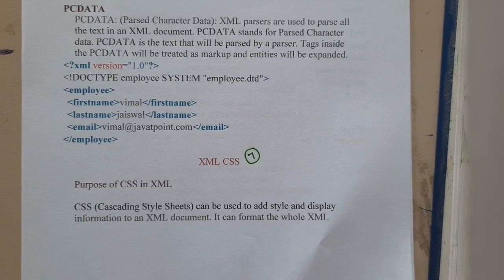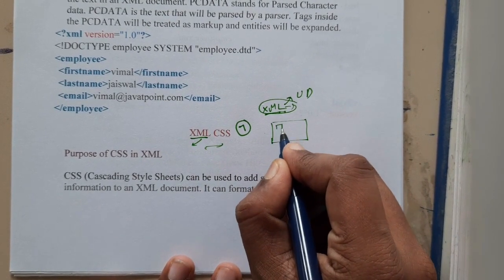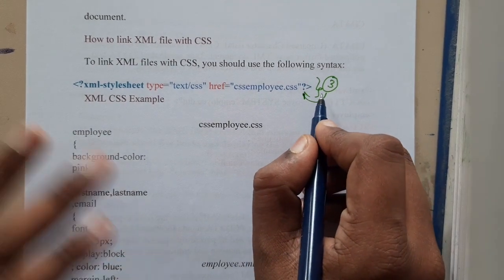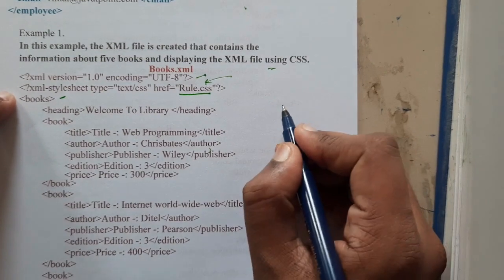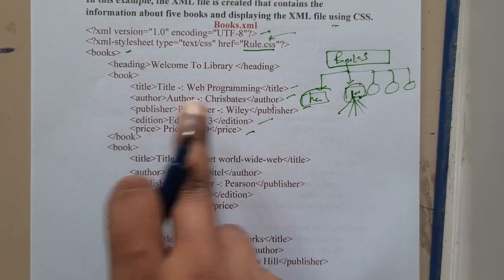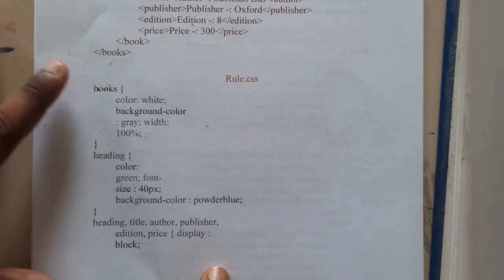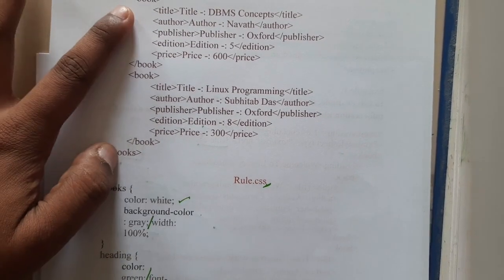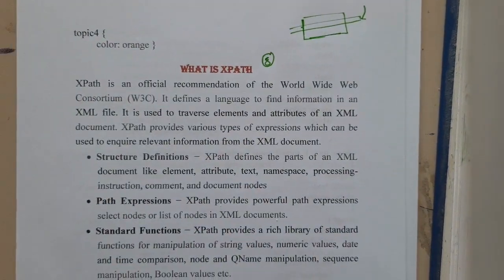2.7 XML with CSS